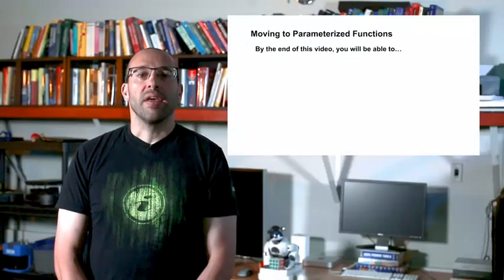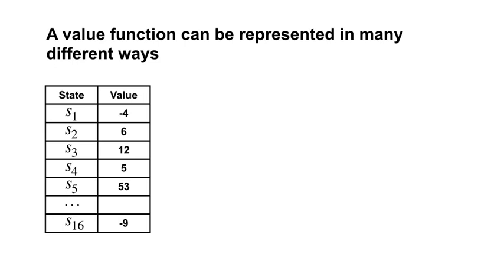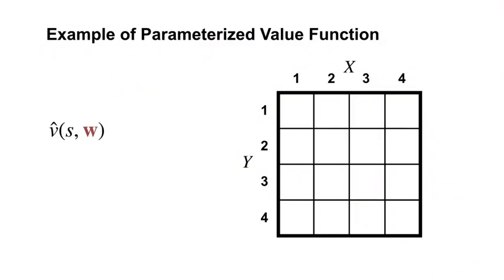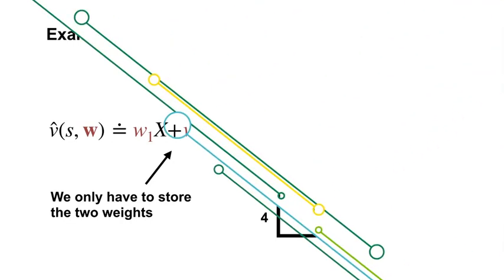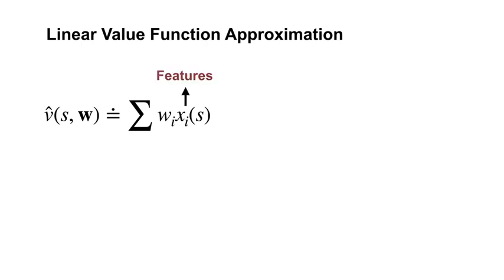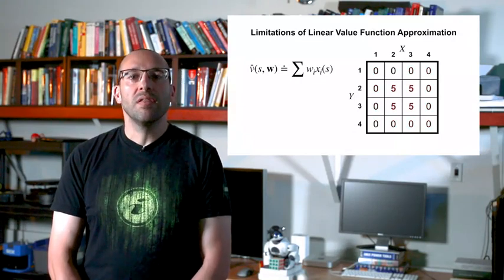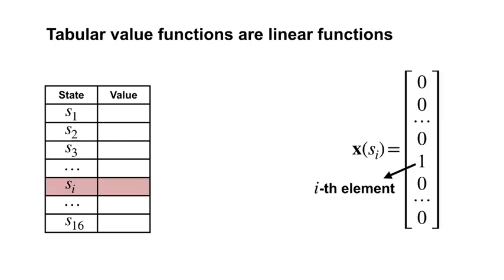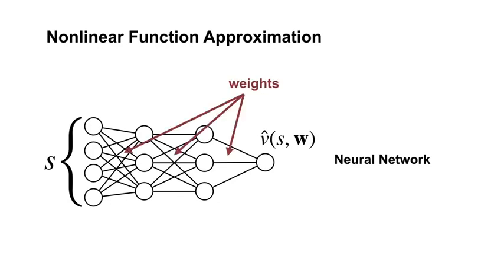2 Moving to Parameterized Functions